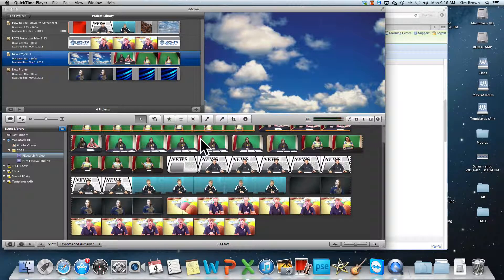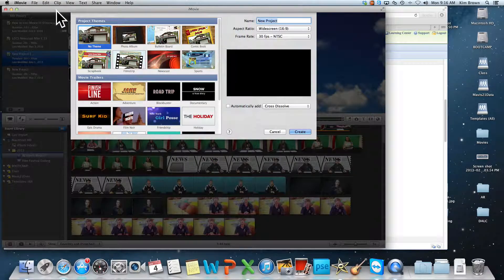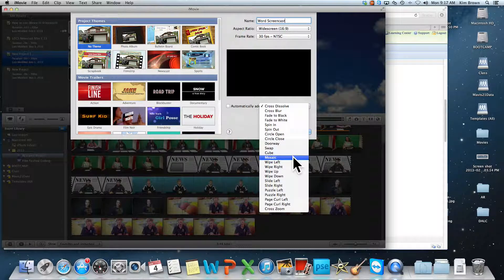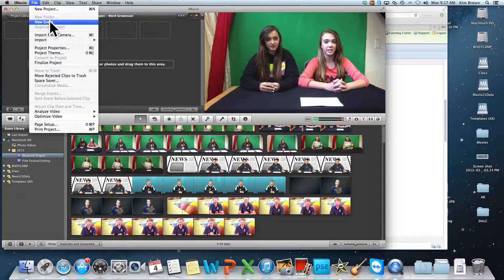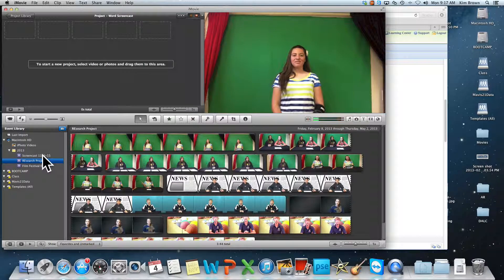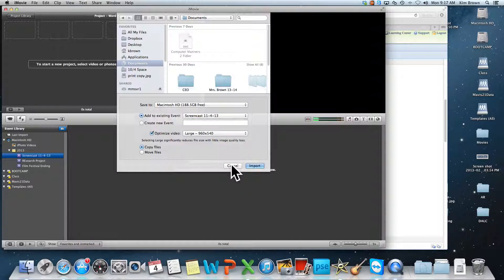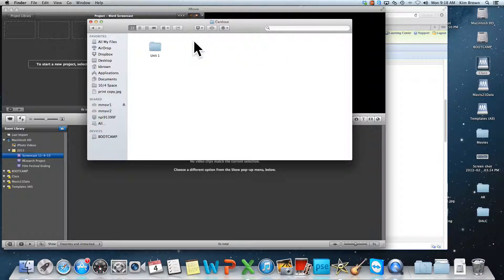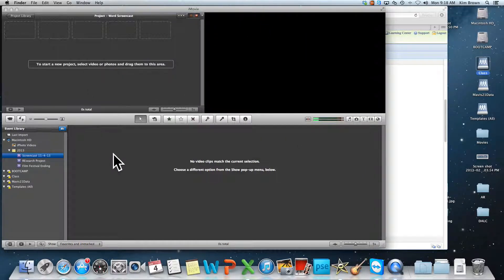Getting Started with iMovie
Two ways to import video into iMovie and how to start a New Project